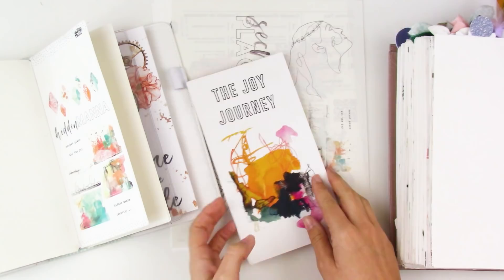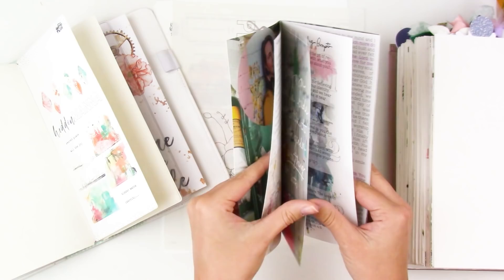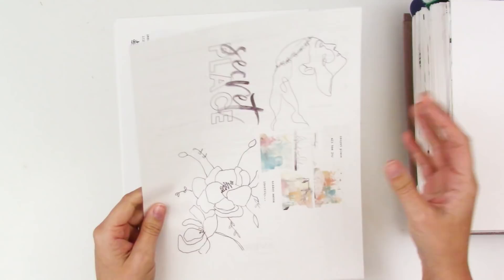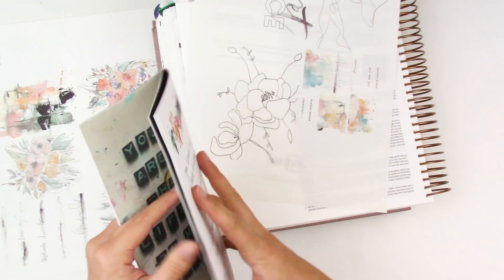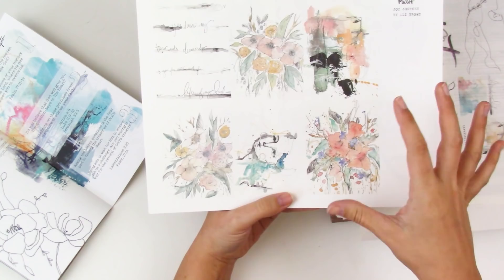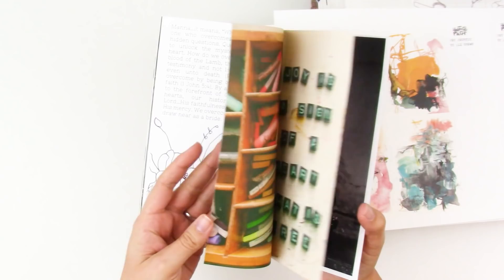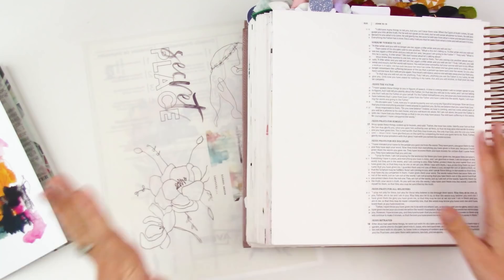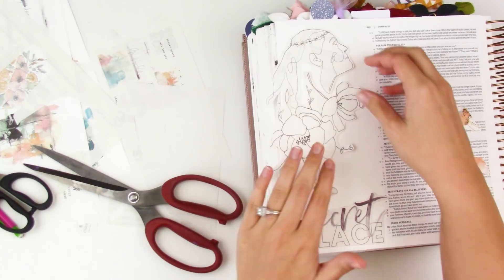Illustrated Faith Joy Journey | Using elements from the digital kit!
Bible journaling process using the Joy Journey digital devotional kit from Illustrated Faith | John 17:24

--SUPPLIES & PRODUCTS--
• Avery Clear Labels - Inkjet
• HP Envy 7855 Inkjet Printer
• HP Instant Ink